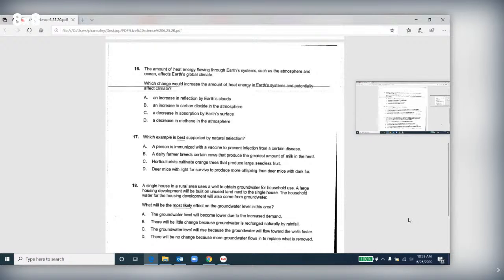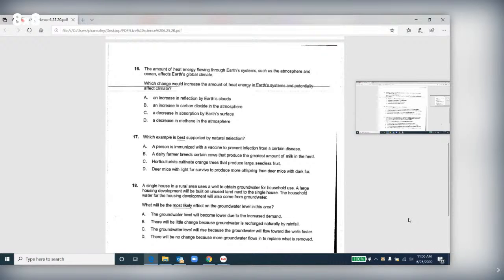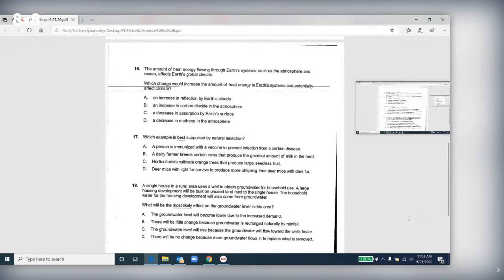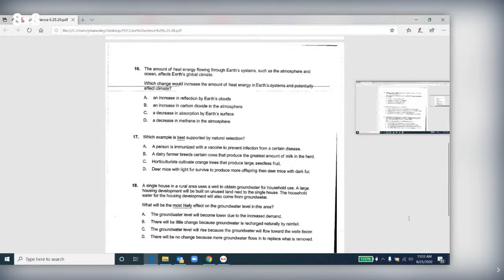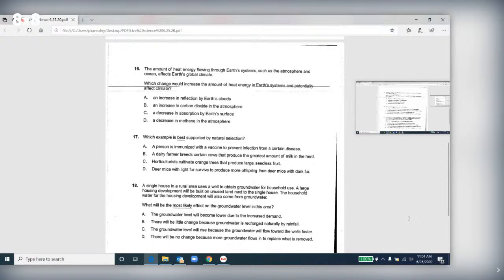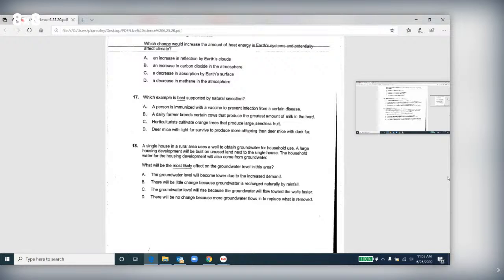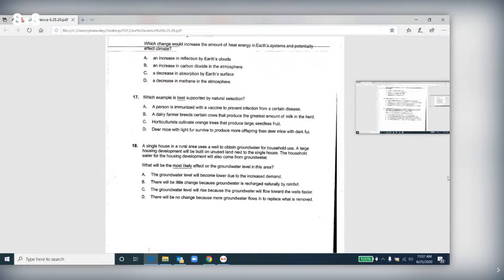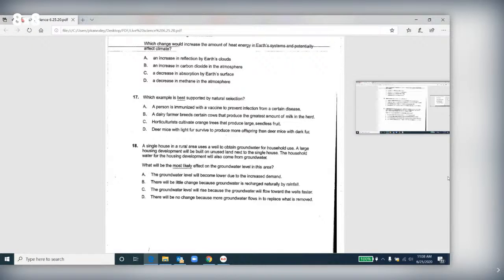patrick k Live Stream